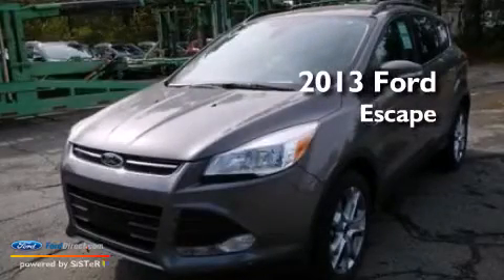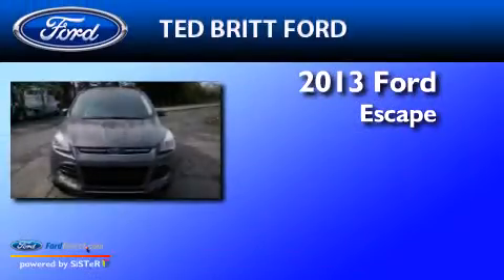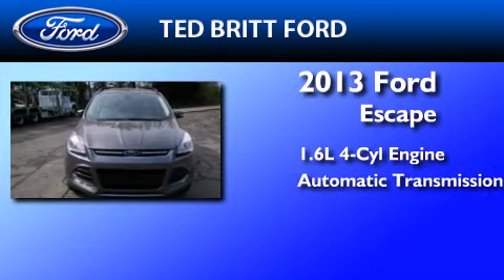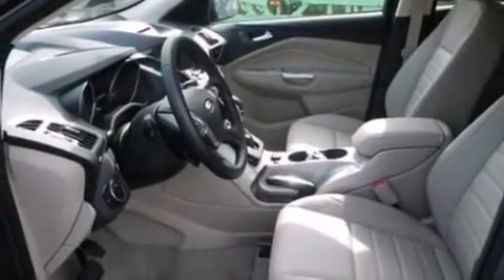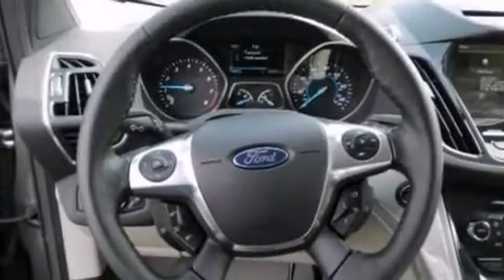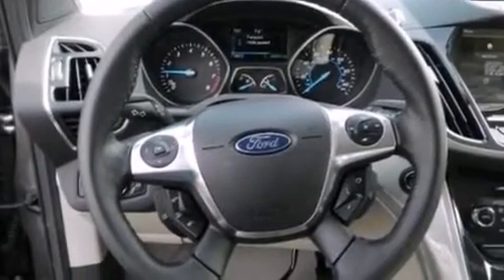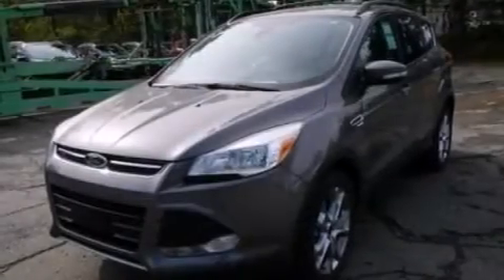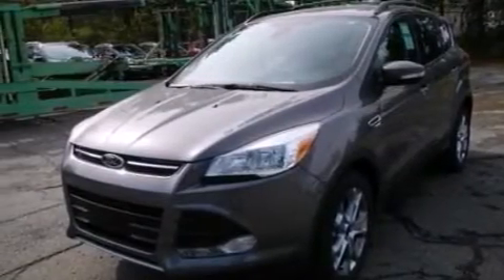2013 Ford Escape Fairfax VA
We've been honored to serve the Fairfax VA area , we promise that your experience at our dealership will exceed your expectations ! Year : 2013 Make : Ford Model : Escape Engine : 1.6L I4 16V GDI DOHC TURBO Trans . : 6-SPEED AUTOMATIC Exterior : STERLING GRAY Interior : MEDIUM LIGHT STONE Ted Britt Ford Main Street Fairfax , VA 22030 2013 Ford Escape Fairfax VA